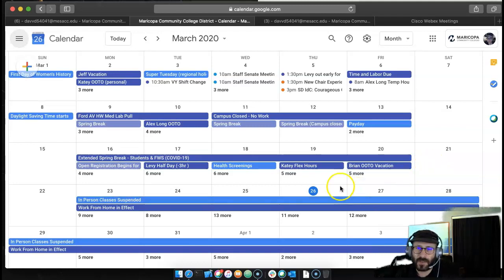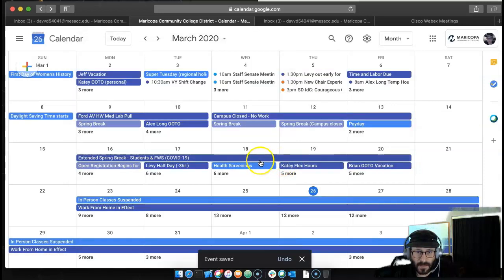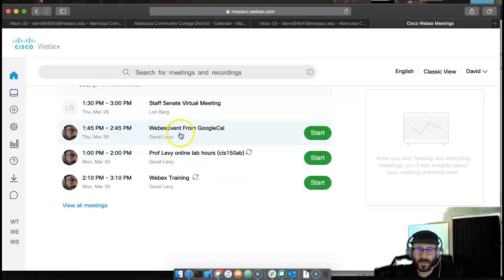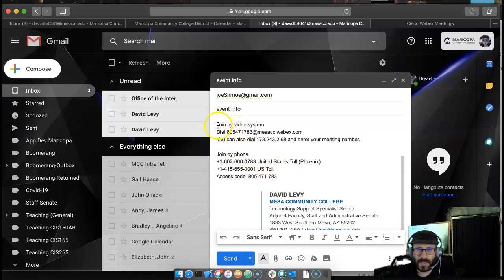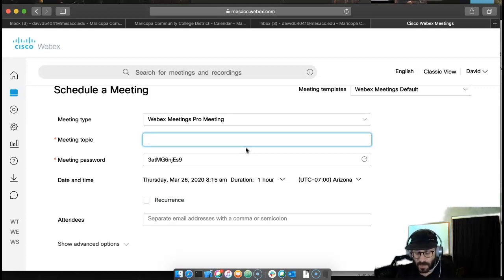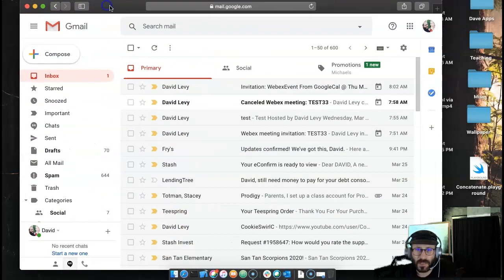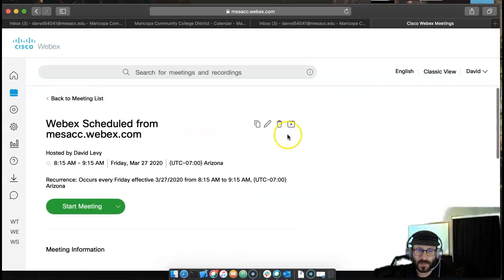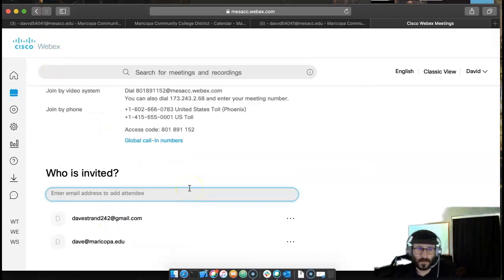Webex Meetings: (Inviting via Email)